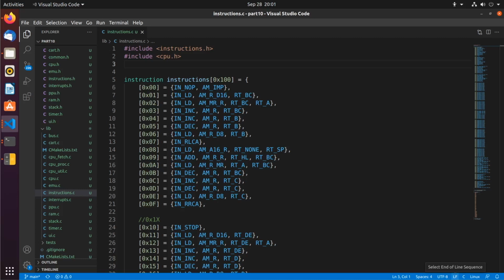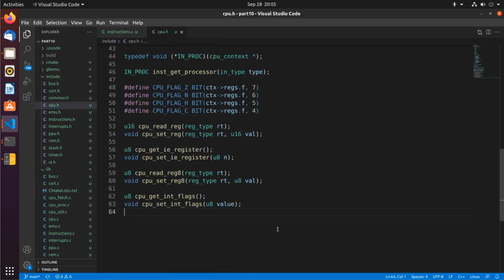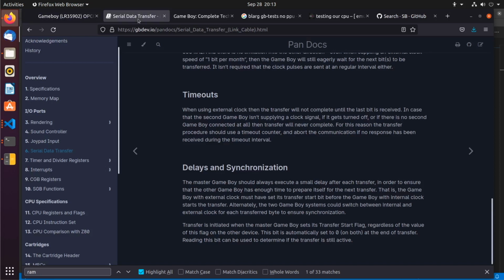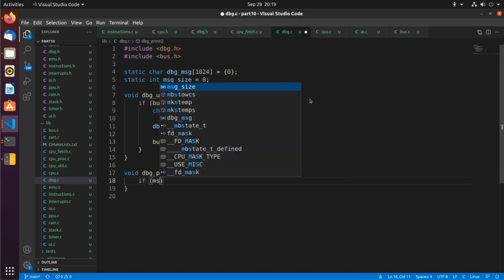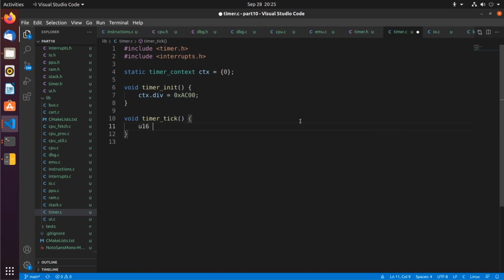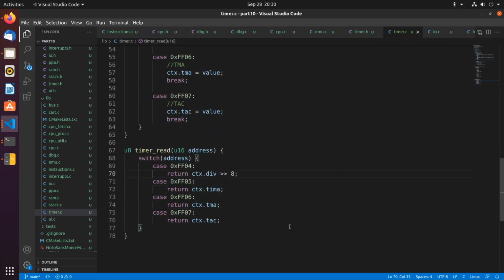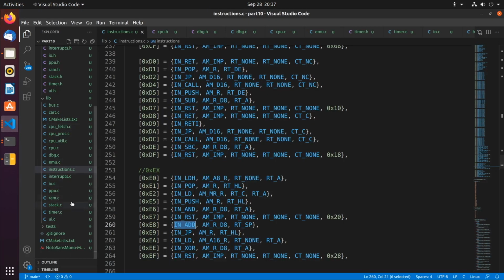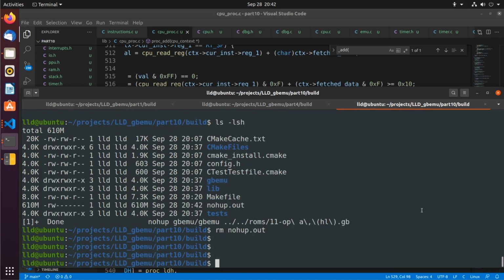Gameboy Emulator Development - Part 10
Welcome to this Low Level Devel video series on creating a Gameboy emulator.

This video will cover fixing a few bugs in the CPU, adding the timer and displaying the output of the blargg tests.  In addition, we run all 11 of the blargg gameboy tests to ensure they pass.

The purpose of this video series will be to show you how to create your own gameboy emulator from scratch in C.  You can translate this to any language you want, c++, c#, java, python, the concepts you learn here will help you to understand how an emulator is developed so you can program your own emulator in whichever language you choose.